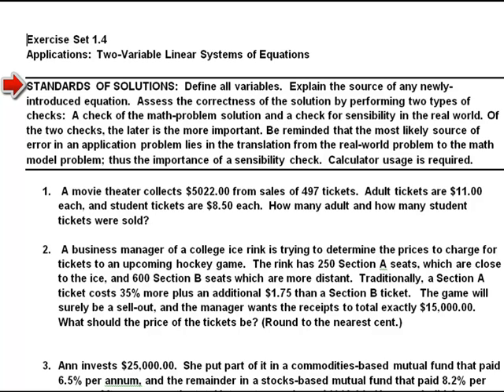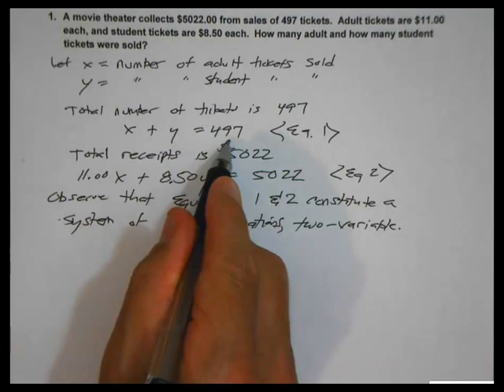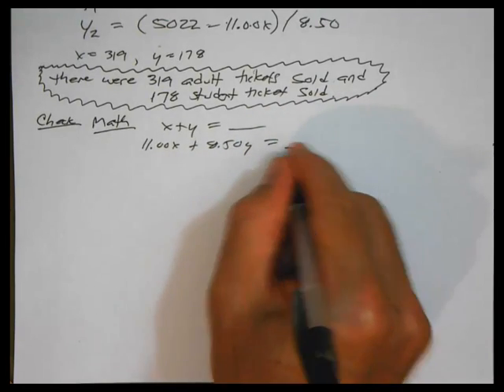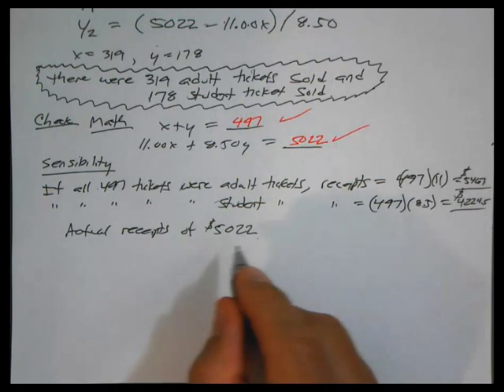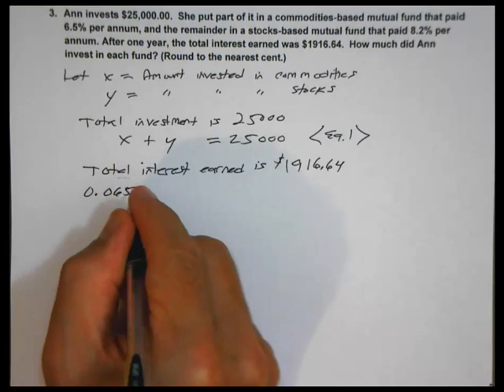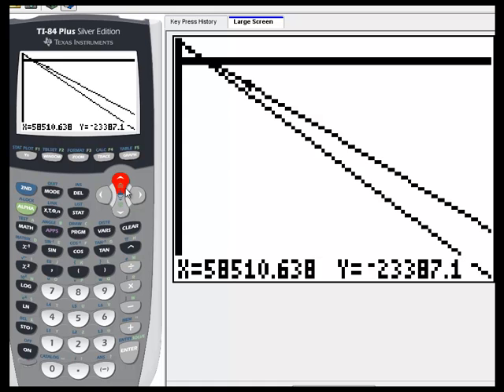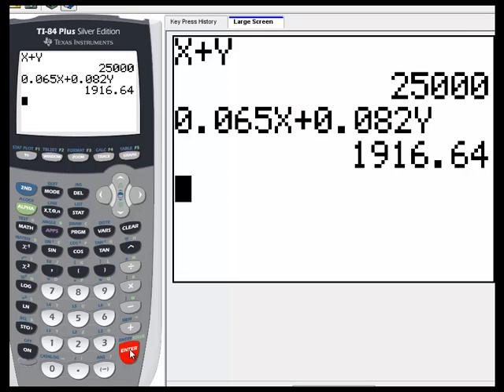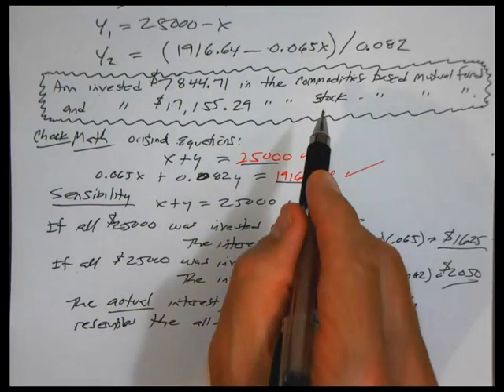Lesson 1.4.1: Applications of Two-Variable Systems of Linear Equations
Exercises 1 and 3 from a downloadable Exercise Set 1.4 are solved.  Accordingly, it is recommended that you download a copy of Exercise Set 1.4. To do this, follow the link

Applications are the culmination of the study of a math topic or unit.  However, translating a real-world problem into a math model takes much practice.  In fact, it is a life-time endeavor.  These examples will attempt to illustrate quality solution.  Accordingly:

All variables are defined, and the definition includes the units of measure.
Written explanations precede any newly-introduced equation.
Assessment of correctness, in addition to a math check, includes an examination for sensibility in the real world.  Be reminded that the most likely source of error in an application problem is not solving the math model; it is the translation of the real-world problem into a math model.  Thus a sensibility check is crucial.

Hopefully you will go on to attempt the suggested exercises as homework.  Both video (on YouTube) and PDF (follow the same link to download) solution sets are available for the homework exercises as well.  All videos have a clickable table of contents within the first minute of the video.